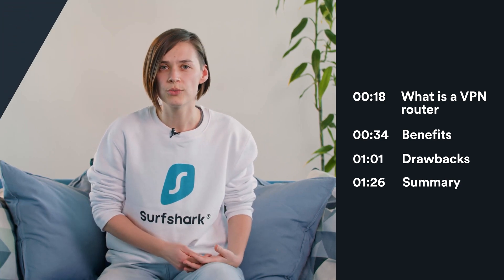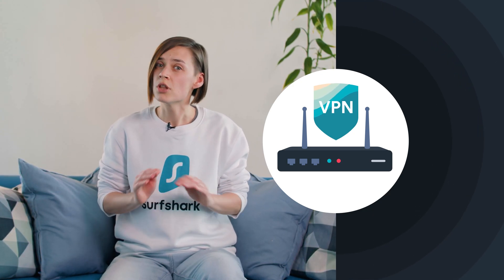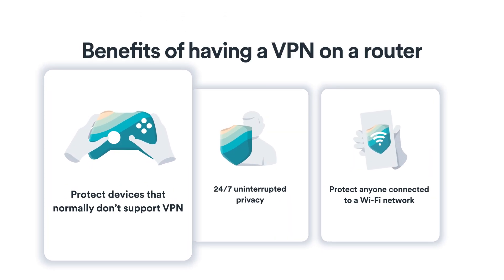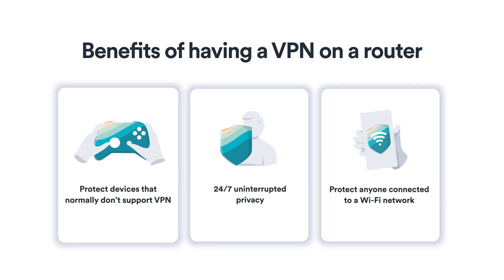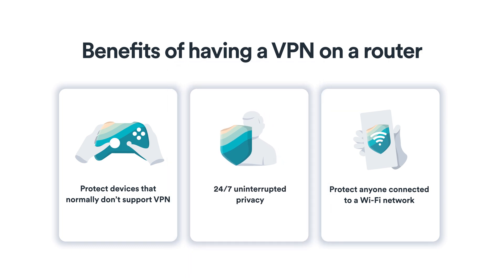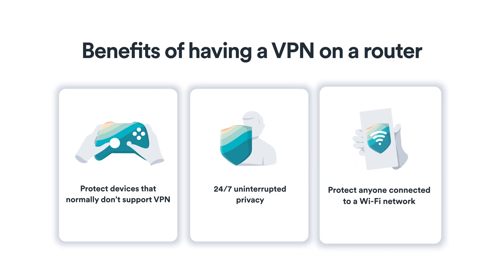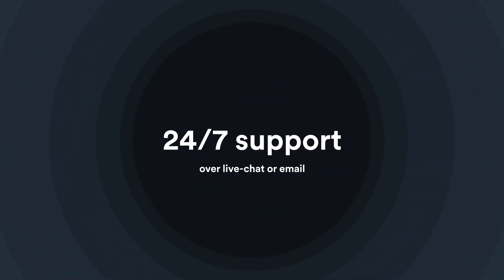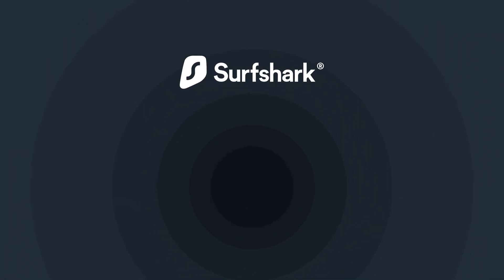Should You Use a VPN on a router?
VPNs secure your online connection, but should you set it up on your router?

VPN on router is a great way to secure all of your devices. Each phone, computer or other electronics connected to your router will automatically have a VPN enabled.

CHAPTERS
0:00 Why use a VPN on a router?
0:34 Benefits of using a VPN on router
1:01 Drawbacks of VPN on router
1:26 Conclusion